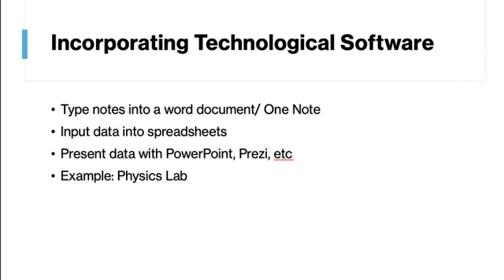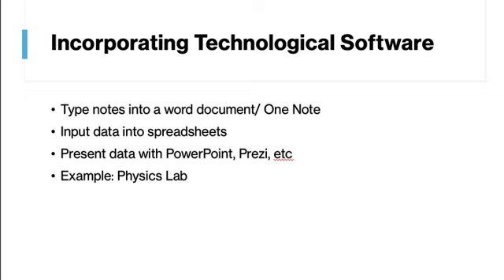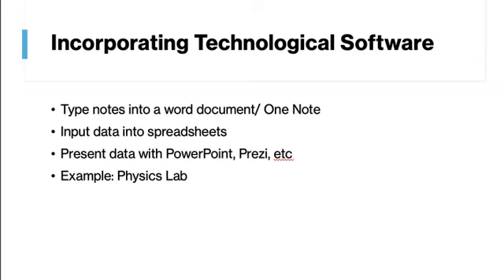Integrating Technology into science classroom